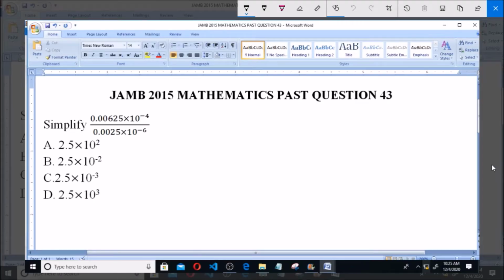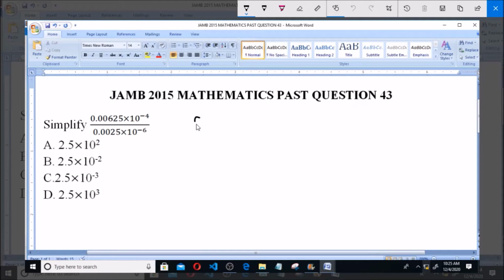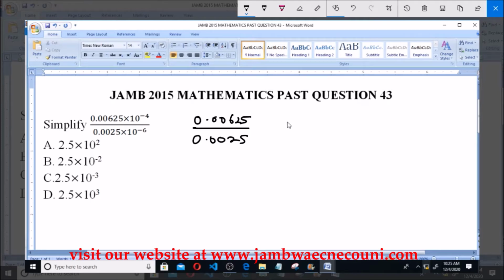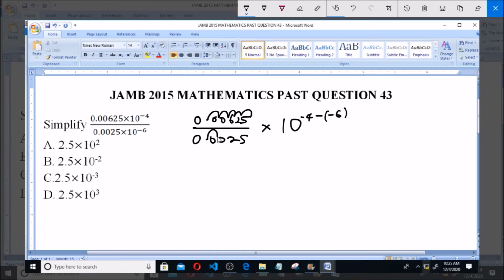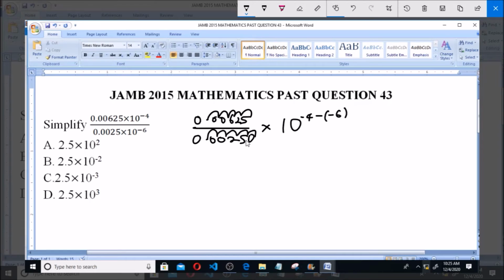JAMB 2015 MATHEMATICS PAST QUESTION 43 Standard Form